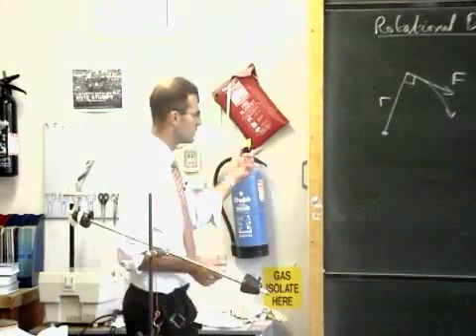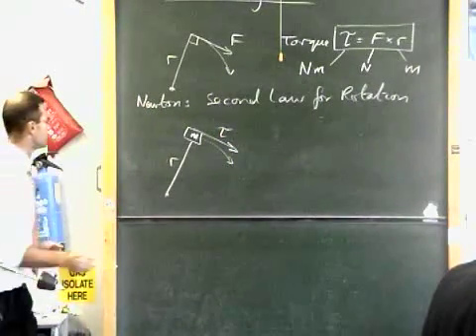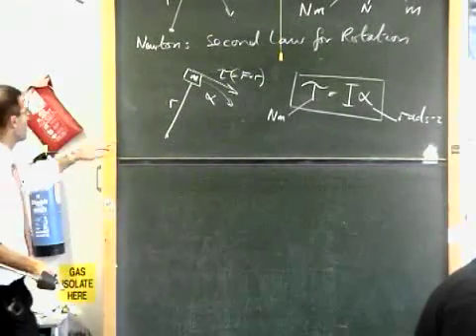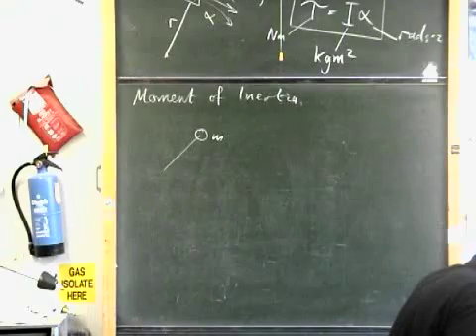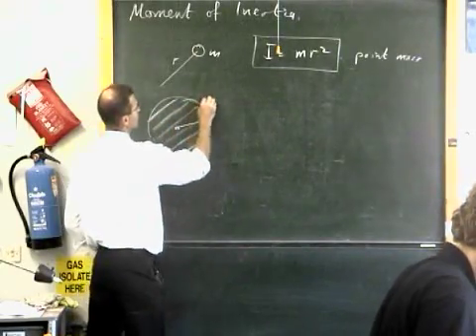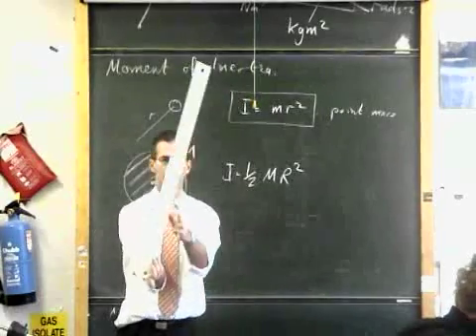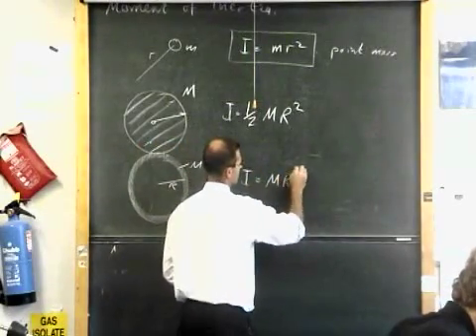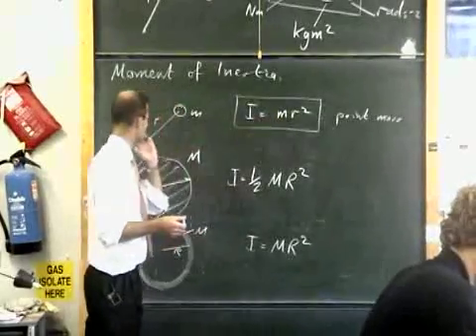HVLC Phy V031Mech3aRotationalDynamics